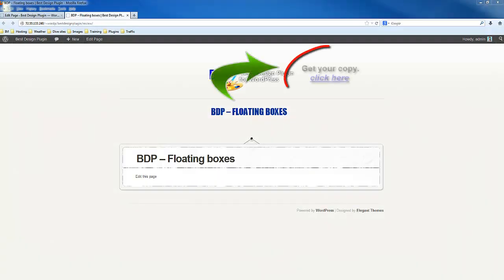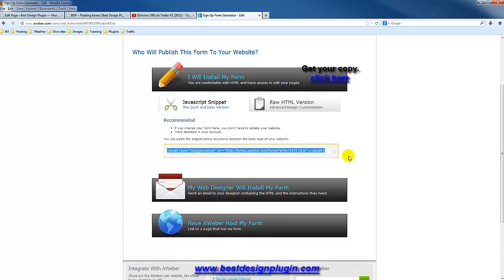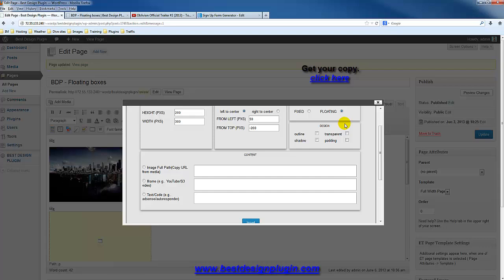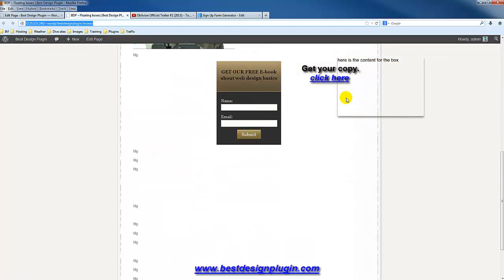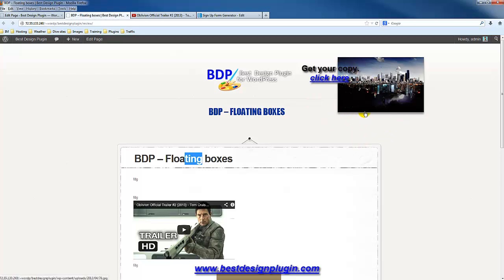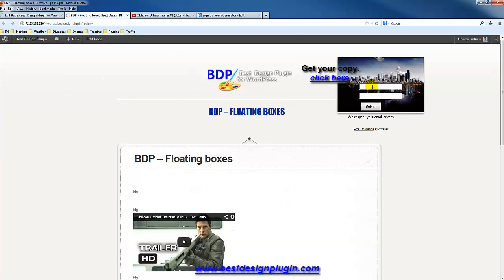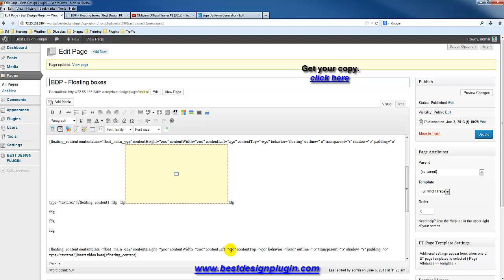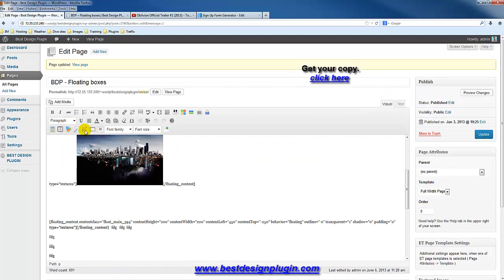Best Design Plugin for Wordpress - Floating content box creator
Floating content box creator for Wordpress.

Do the almost unimaginable with the floating content box generator.  Add text, images, Opt in Forms and videos anywhere on your page and adjust its behavior and style.

This feature allows you to use multiple and different forms on different pages like no other plugin does.